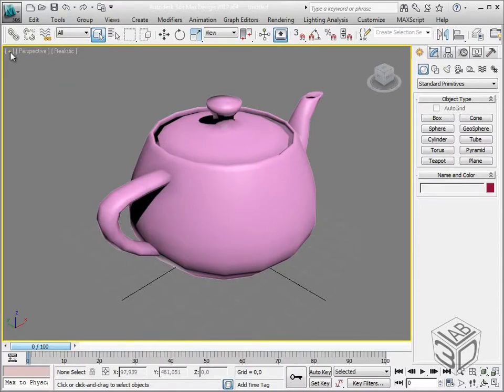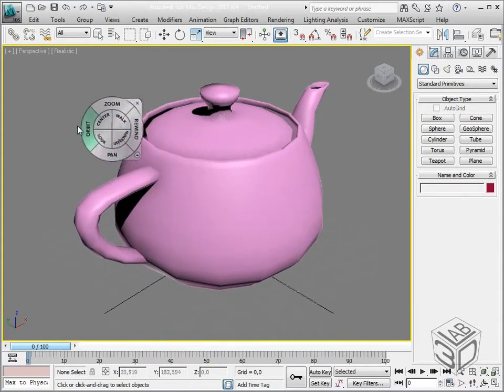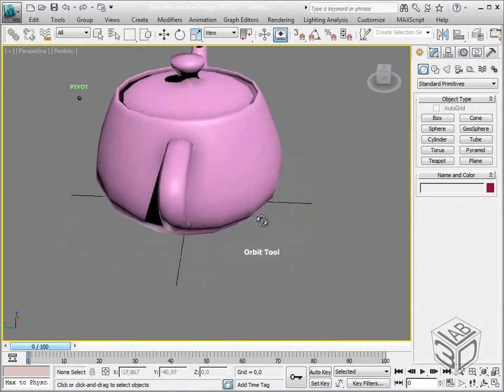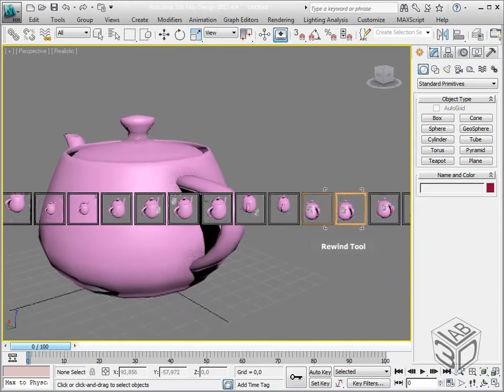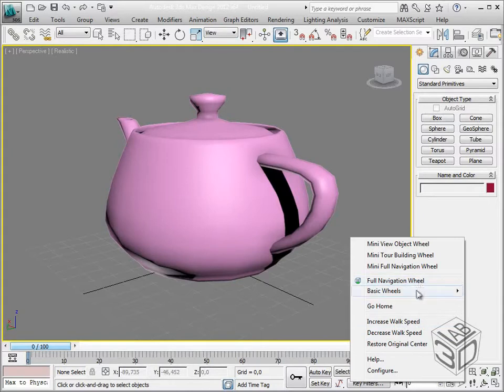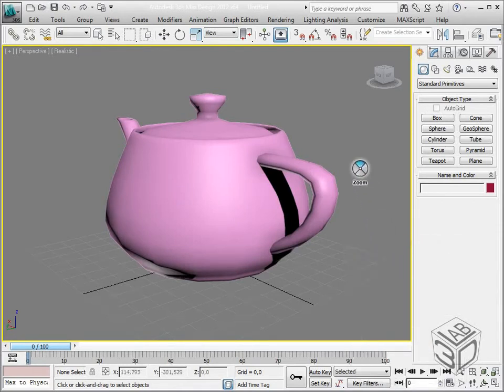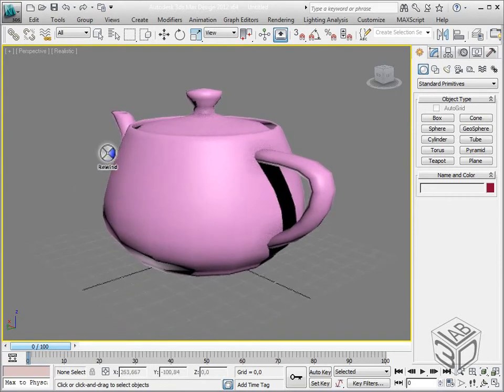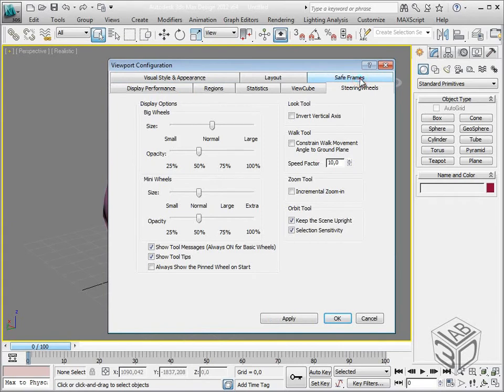Autodesk 3ds Max Video Training/Tutorial/Course :: Steering Wheels